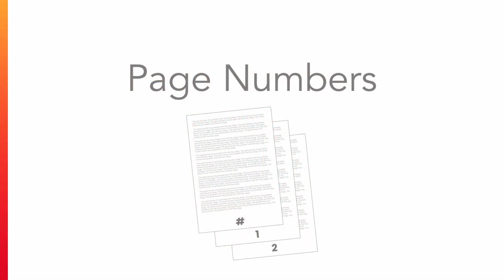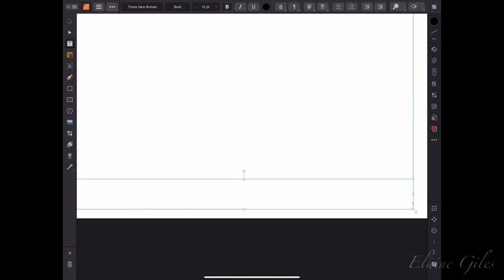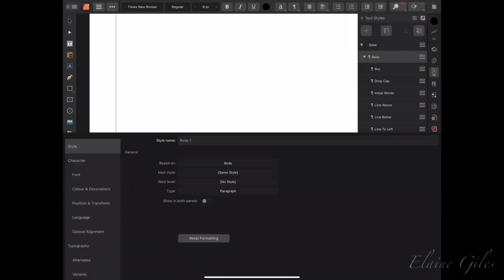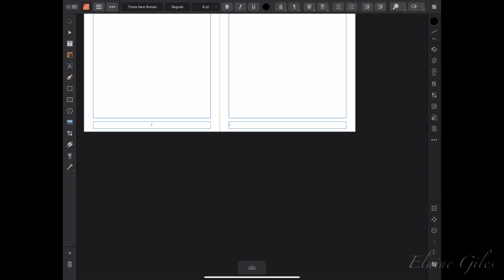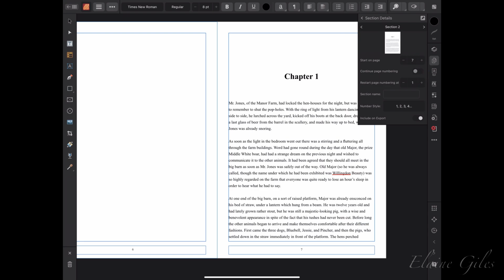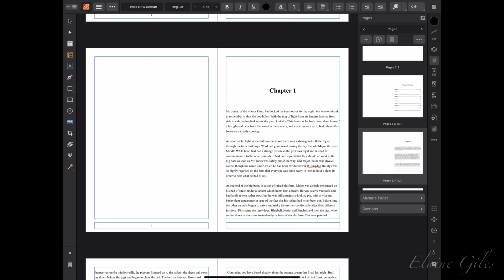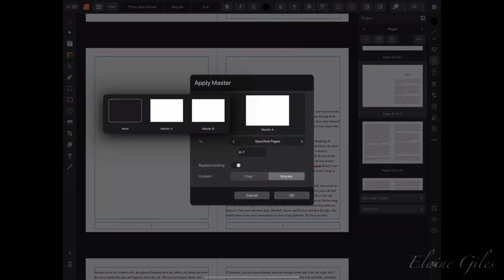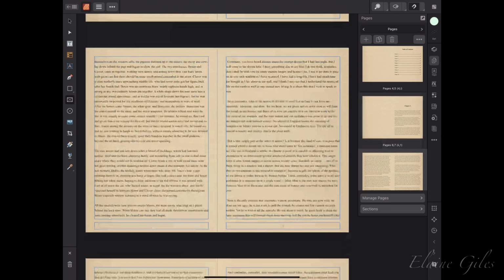Perfect Page Numbers in Affinity Publisher for iPad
Master the Art of Page Numbering in Affinity Publisher on the iPad
⏰ TIMINGS 👇
00:00:00 - Welcome
00:00:11 - Introduction
00:00:33 - Examining the Book
00:01:55 - Adding a Page Number via the Fields Panel
00:02:26 - Styling the Page Number with a Text Style
00:04:02 - Adding a Page Number via the Insert Keyboard
00:06:11 - Working with Sections
00:08:38 - Creating a New Master Page for Pages without Page Numbers
00:10:18 - Nesting Master Pages
00:11:51 - Recap

📌 Bonus: Want to follow along with the same resources?

In this video we're deep diving into the world of page numbering in Affinity Publisher for iPad. Whether you're finalizing a masterpiece or working on a project, you'll discover some tips and tricks that are sure to elevate your layout skills. 🎨

- Text Style Mastery: Craft the perfect style for your page numbers, adding that professional touch to your work
- Section Superpowers: Unleash the full potential of sections in page numbering, giving you unparalleled control and flexibility
- Mastering Nested Master Pages: Explore the wonders of nested Master Pages for dynamic and efficient formatting

⚡ From Basics to Advanced
- Efficient page numbering techniques using Master Pages
- How to handle issues and resolve them with savvy section management
- Crafting and applying styles for a seamless look
- The magic of nested Master Pages to simplify your design process

🎥 Whether you're an experienced Affinity Publisher for iPad user or just starting out, this tutorial is packed with insights and practical advice that will make your Affinity Publisher projects stand out. Don't miss out on these valuable page numbering secrets!